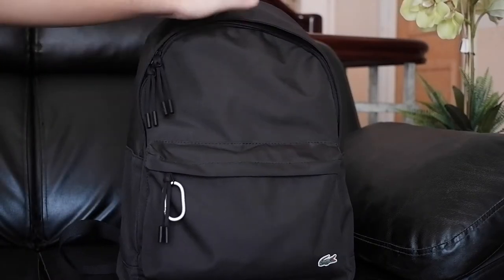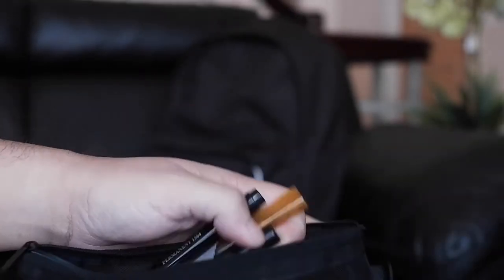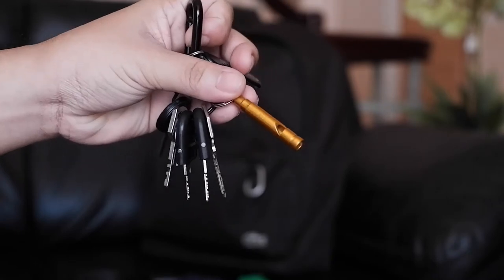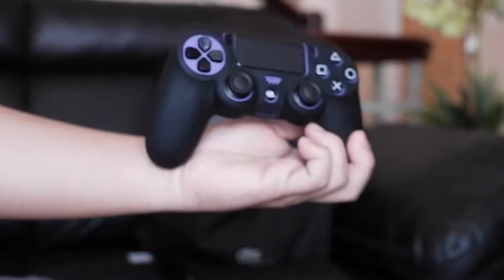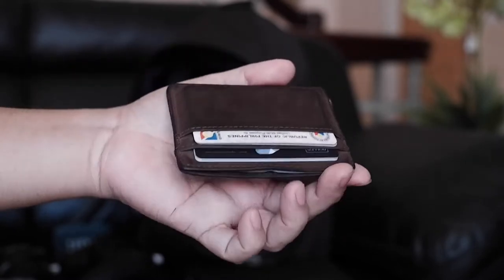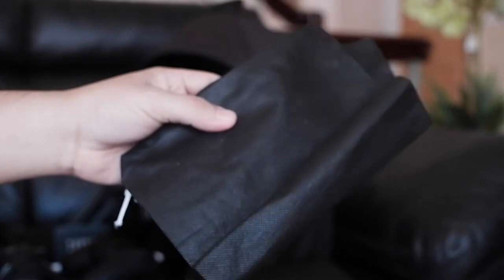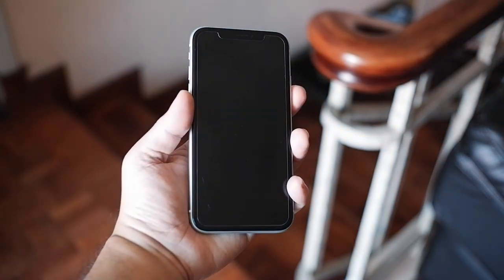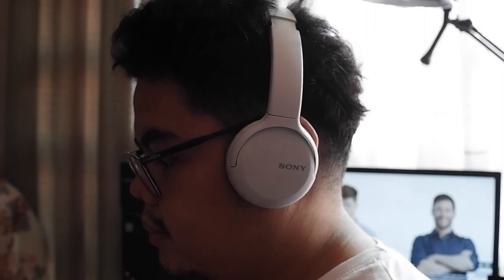What's in Tito Joe's Backpack?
First time to edit a video using iPad and iMovie! I took the chance to share my everyday carry. These are just the essentials, the frequent ones I needed the most. Once in a while, I may change the contents depending on my purpose and the environment I will be roaming. But most of the time, these are everything I have with me.

Here is the list of items that are featured in this video:
-Neocroc Backpack from Lacoste (black)
-alcohol bottle
-face mask from Sandra Abrigo collection (blue)
-Muji inspired mesh pencil case (black)
-basic aluminum ruler
-Faber-Castell permanent marker (black)
-DS 0.5mm Vintage Liquid Gel pen
-camera pen cleaner
-Dong-A Twinliner Soft Pastel double-head highlighter
-micro fiber clothes
-Joyroom x Digital Walker JR-T04S TWS Earbuds (limited edition black)
-Victorinox Swiss Army knife Classic SD Edition (black)
-aluminum whistle (orange)
-Veco Journal notebook (black)
-Kaco ballpoint pen (black)
-Lacoste wristlet pouch *knock-off (black)
-Yoyoso tissue
-Nivea Men Face, Body, Hands creme (30mL)
-Marks and Spencer Aqua Pour Homme Eau de Toilette in refillable spray bottle
-Herschel Supply Co. Network large pouch
-Sony WH-CH500 Wireless Headphones (white)
-Sony PlayStation 4 DualShock 4 wireless controller (electric purple)
- Uniqlo Crew Neck plain t-shirt (black)
-Fibrella Dual Automatic Umbrella (Black-Gray)
-*no brand Active stylus for iPad with palm rejection
-JBL Go 2 bluetooth speaker (slate navy)
-Herschel Supply Co. Charlie RFID wallet (genuine leather)
-Aputure Pouch from Aputure Amaran AL-M9 LED fill light
-Asus Zenpower 10,050 mah powerbank with carbon fiber skin (black)
-Romoss CB25N 3-in-1 charge/data cable (grey)
-Romoss Power Cube Smart USB  2.1A charger (white)
-Ivon Dual USB 2.4 car charger
-Apple Lightning to 3.5mm dongle
-GGOOD STUFF dust bag
-Apple iPad 10.2" 7th Generation 128GB (silver)
-Xundd Beetle Series iPad case (black)
-Apple iPhone XR 256GB (white)

Gear I used to film:
-Fujifilm X-T100 mirrorless camera (dark silver)
-7artisans 25mm manual focus lens (black, x-mount)
-Enovation WT3720 camera tripod